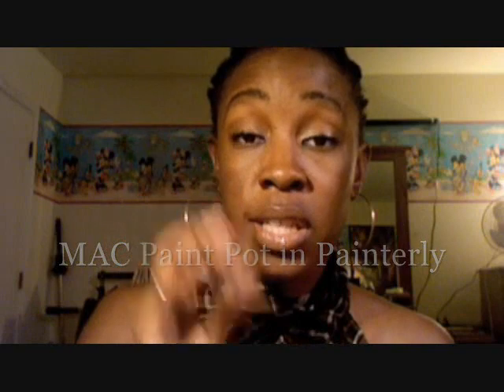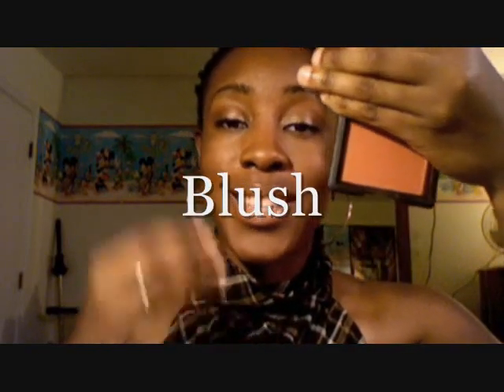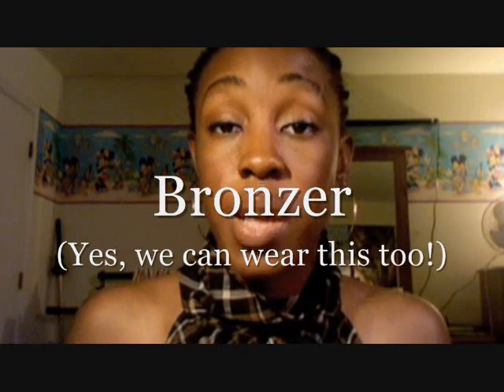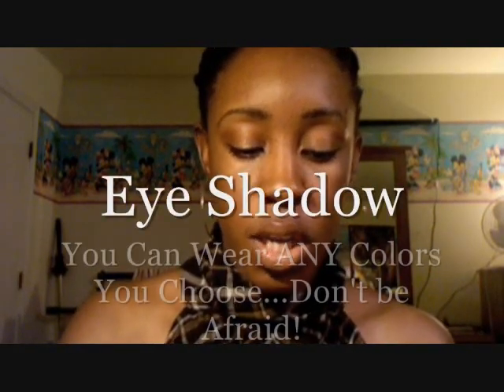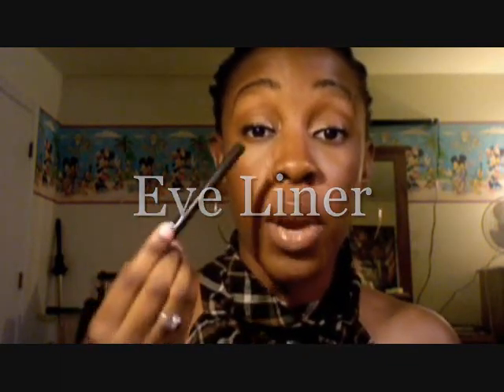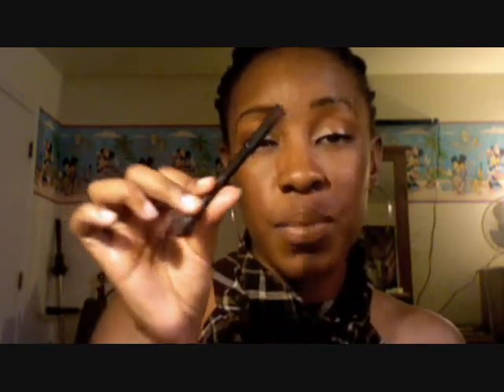Makeup 101: Makeup Bag Essentials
If you are trying to build your personal makeup kit, here are the basic products that you may want.  You can pick and choose any of these.  In my opinion, powder, mascara and gloss is a great start!!! :-D

For more details and makeup 101 vids, check out my Makeup 101 Playlist on the Scandalous Beauty homepage.